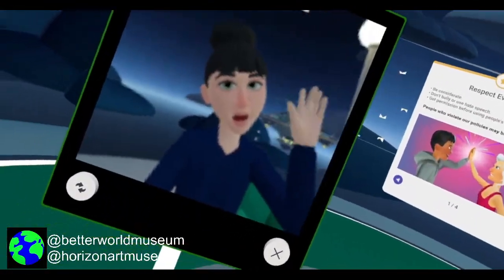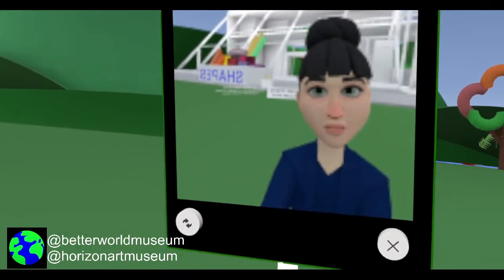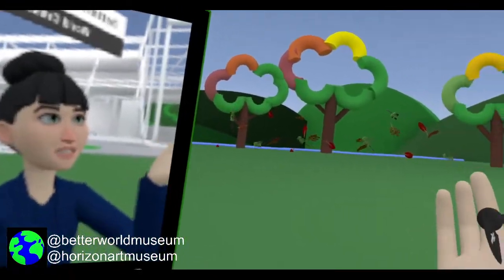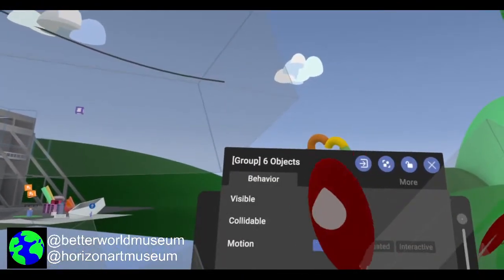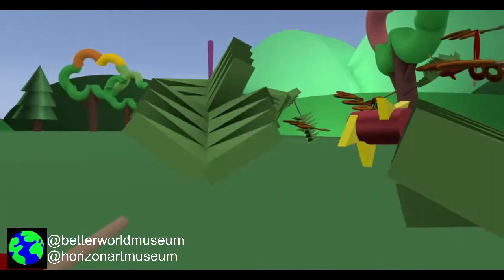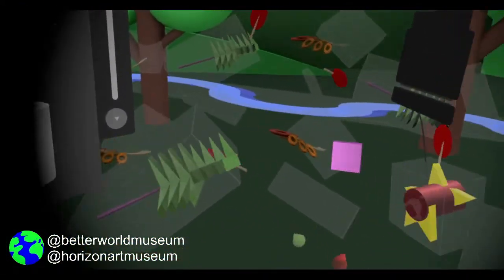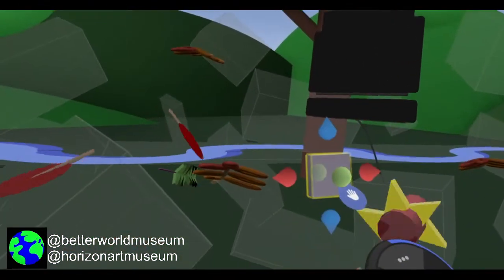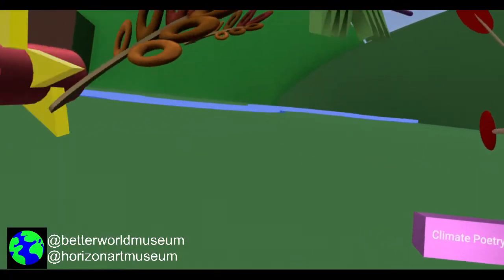Climate Fridays at Horizon Art School